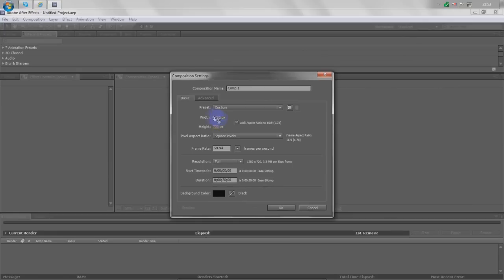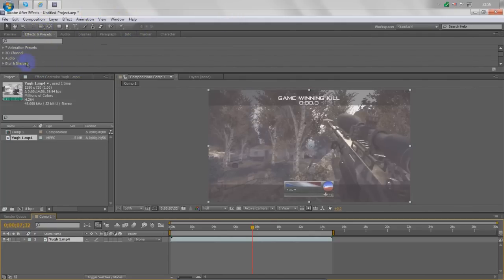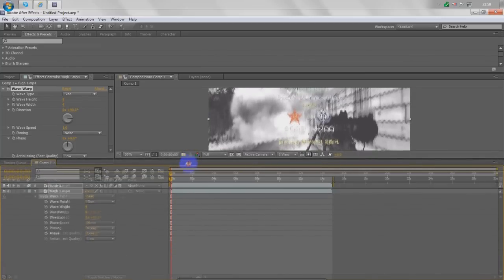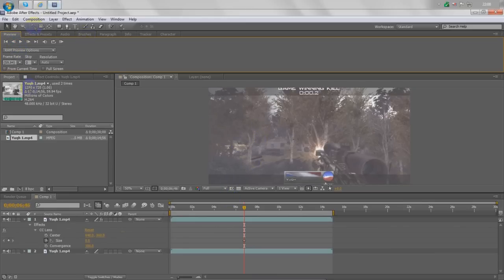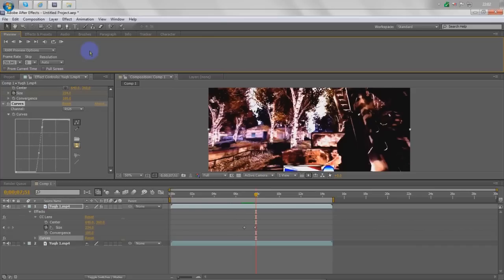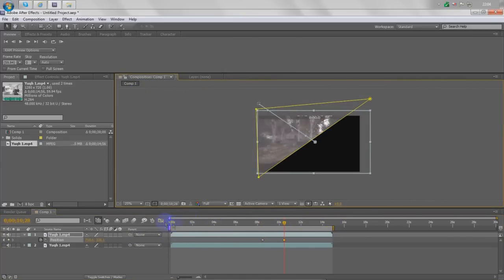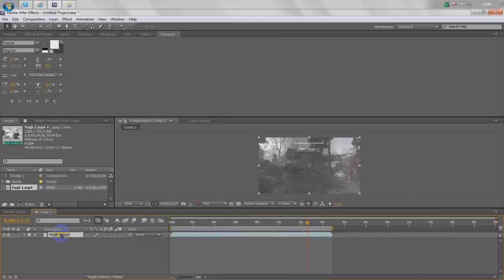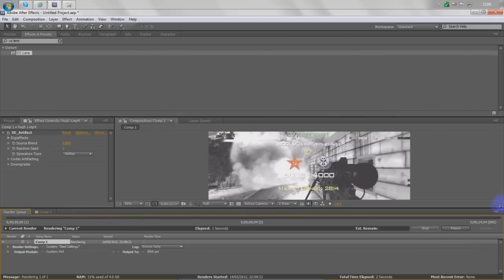AAE Tutorial #2 / Basics.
Wassup Guys, Sparkz Here!

Ok SOOOOO Hope this tutorial helped, had quite a few requests from people asking me to teach them the basics of after effects and during this tut I pointed out some, of what I thought were the most relevant things you needed to know, to be able to use after effects.

So I hope this helped those who needed it! Any tutorial requests, dont forgot to ask me by leaving a comment.

Also, If you did need help getting plug-ins for after effects, like MBL, Twitch, Cycore FX Package etc, then dont hesitate to ask.

Underneath this is when, each part I talk about will start, So if you wanna learn just one thing, just skip it to that point!

01) Creating A New Composition: 0:35
02) Importing A Clip and rendering section: 1:15
03) Adding An Effect: 2:30
04) Keyframing: 4:40 (Example - CC Lens: 6:10)
05) Camera Wiggle Effect: 8:45
06) Masking: 10:15
07) Inserting and editing Text: 11:00
08) Cropping The length of a clip: 12:45
09) Talking about plugins: 13:00
10) Rendering: 13:50

Anyway, Thanks guys, hoped this help.

SAFFEEEEEEEEE

- David // Sparkz